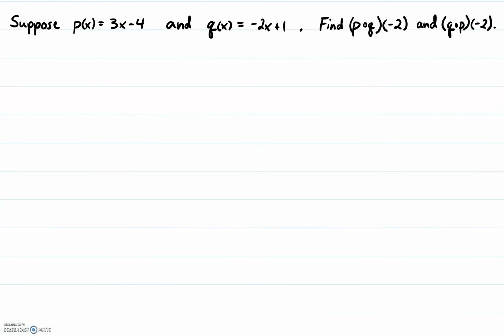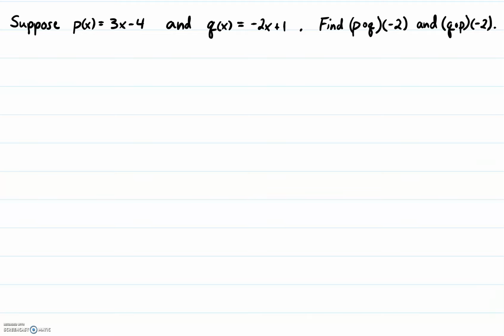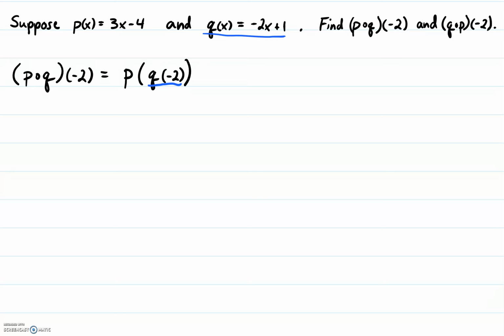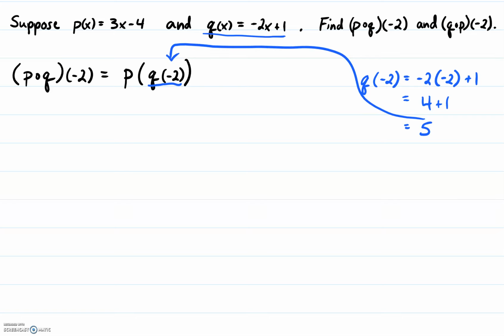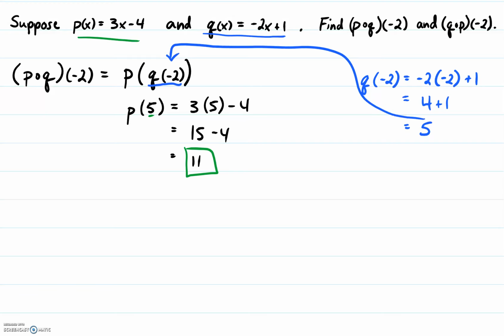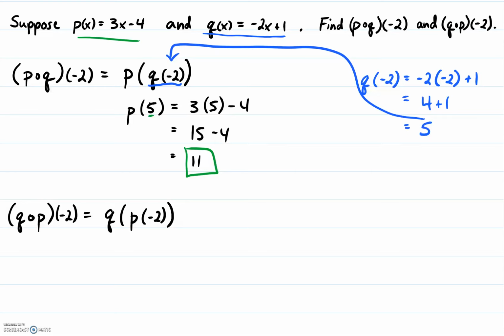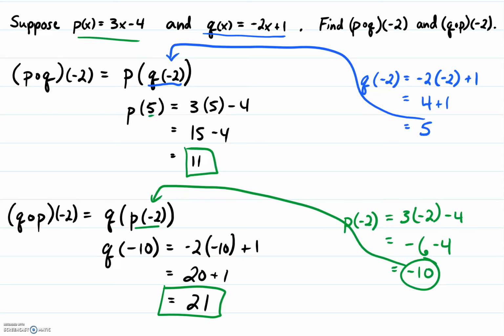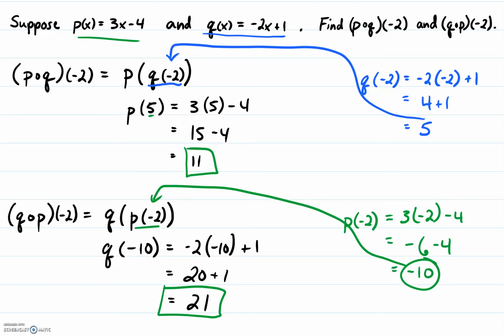Composed Functions 2